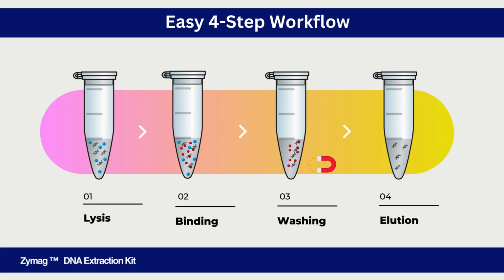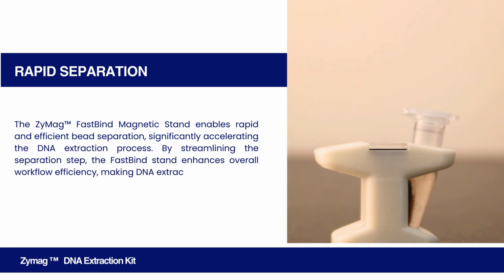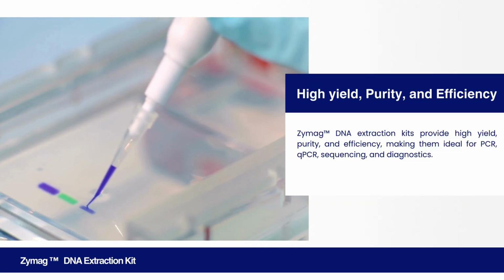Zymag™ Magnetic Bead-Based DNA Extraction Kits | Powered by Zybead™ Technology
Discover the future of DNA extraction with Zymag™, a high-performance magnetic bead-based solution developed by ZyGene Biotechnologies. Designed for precision, speed, and purity, Zymag™ kits offer an efficient workflow tailored for clinical, research, and industrial applications.

 Why Choose Zymag™?
- Ultra-pure DNA from diverse samples: blood, saliva, swabs, tissues, microbes & plants
- Rapid protocols with minimal hands-on time
- High-quality magnetic beads (Zybead™ technology) for superior yield & consistency
- Compatible with manual and automated workflows
- Ideal for downstream applications like qPCR, NGS, and genotyping

Applications Include:
• Clinical Diagnostics
• Forensic Analysis
• Agricultural & Environmental Genomics
• Wellness Genomics & Nutrigenomics
• Microbiome & Metagenomics Research
• Epigenetics & Gene Expression Studies
• Personalized Medicine & Pharmacogenomics

🧪 Now offering FREE sample kits for institutions and diagnostic labs!